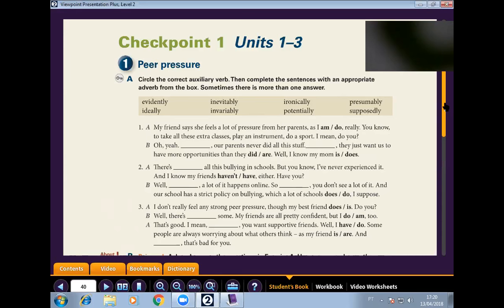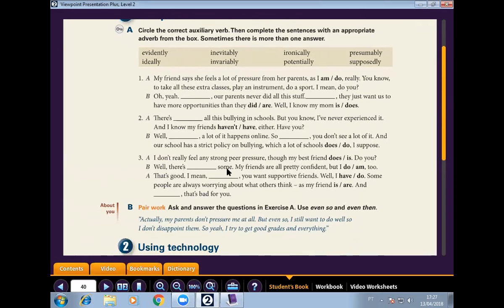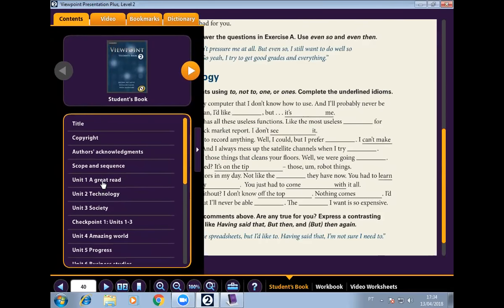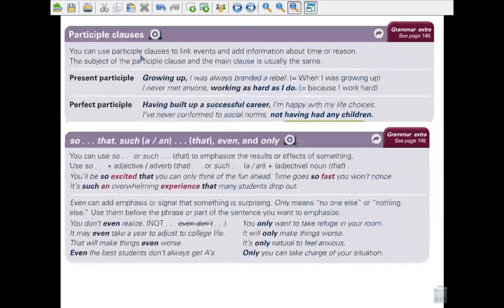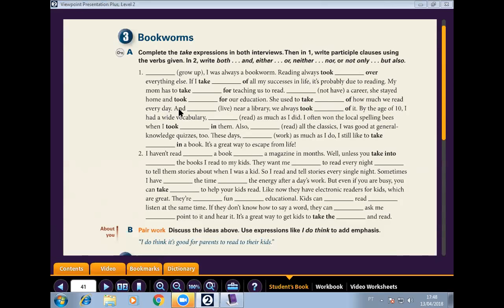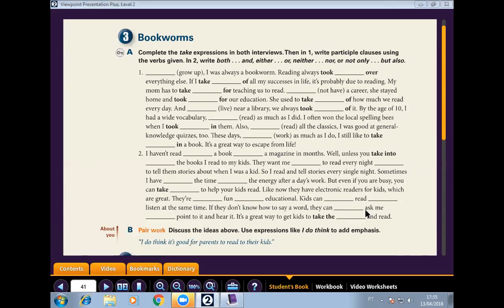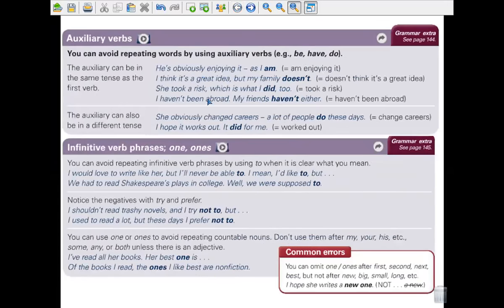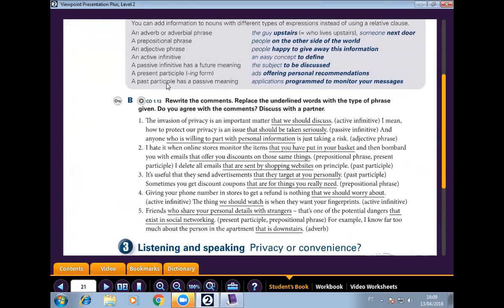ViewPoint 2 - Checkpoint 1-3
Review from units 1-3! Hope you enjoy it! It takes sometime to start!